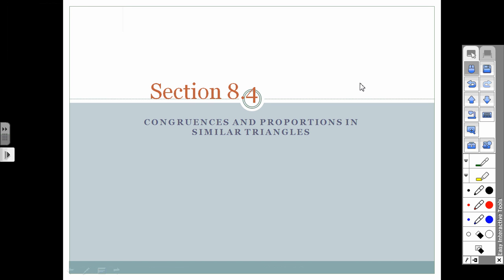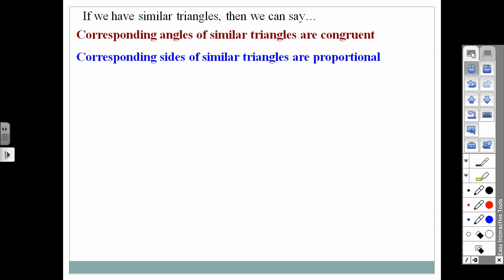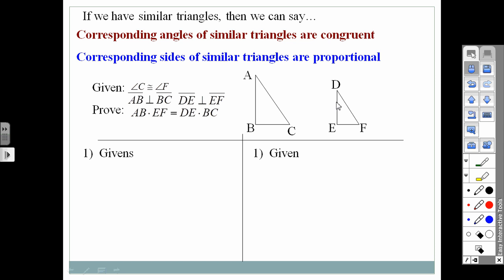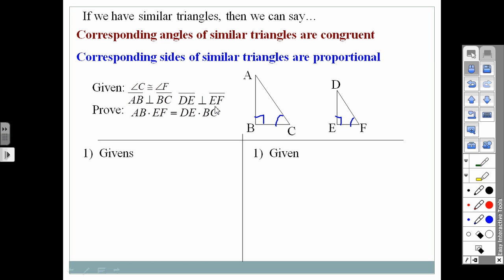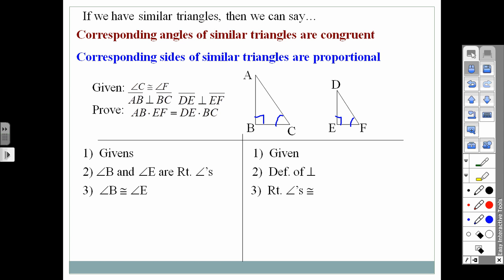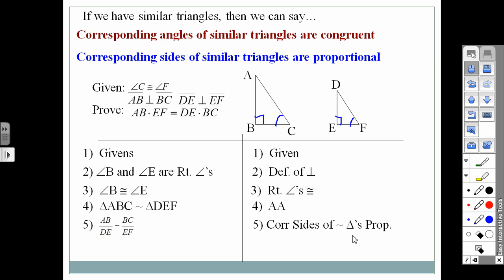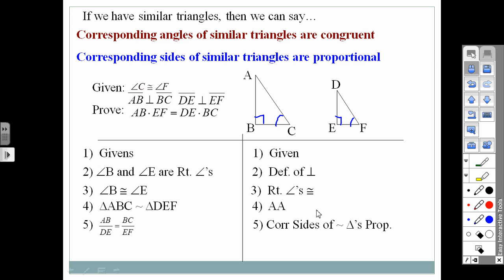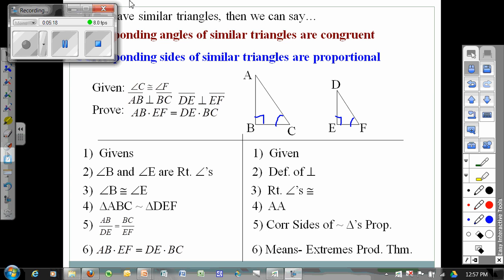Video 8 4